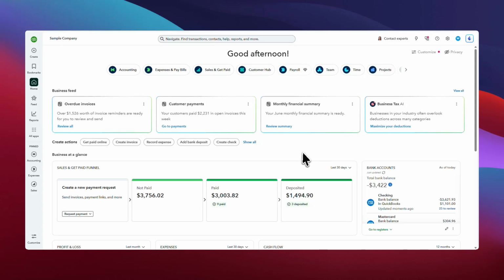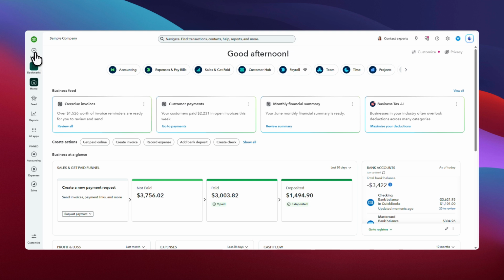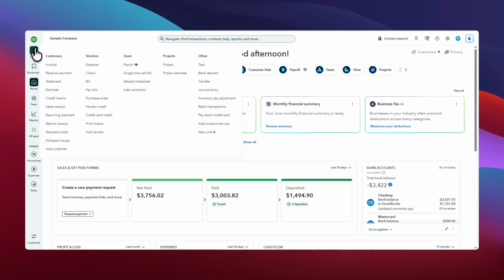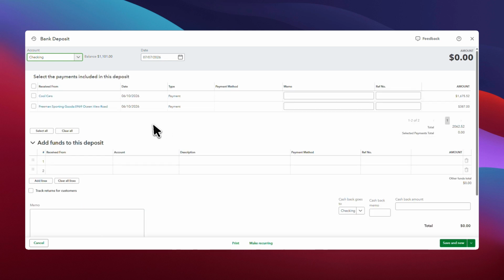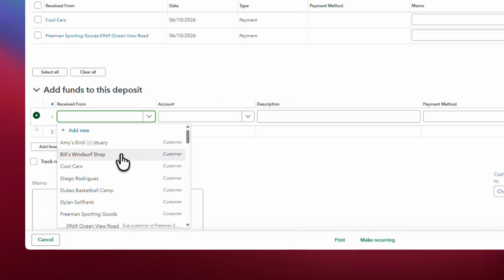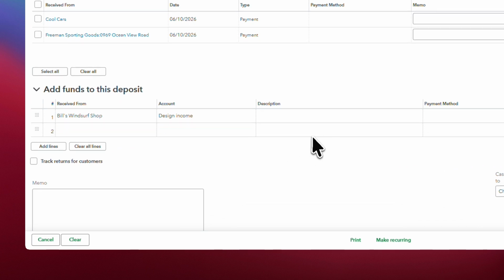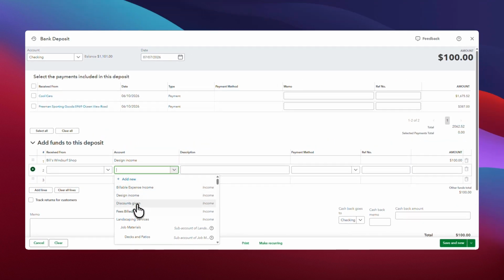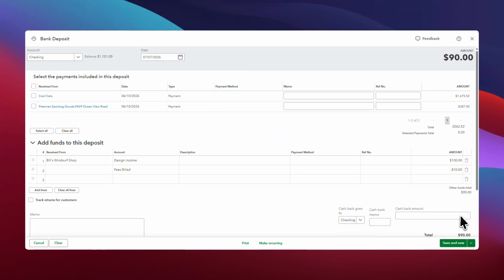How to Record a Deposit with Credit Card Fees in QuickBooks Online (2026 Updated Guide)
Here’s how to record a deposit with credit card fees in QuickBooks Online step by step.

In this 2026 updated guide, you’ll learn how to record bank deposits that include credit card processing fees in QuickBooks Online. This tutorial covers entering the gross payment amount, recording processing fees as an expense, matching the net deposit to your bank account, and keeping your financial records accurate.

• Record deposits with credit card fees
• Track credit card processing fees
• Match bank deposits
• Record gross and net payments
• Manage merchant service fees
• Keep accurate bookkeeping records

• Bank deposits
• Expense accounts
• Merchant fee accounts
• Payment methods
• Chart of Accounts
• Company preferences

• Bank Deposits
• Expense Tracking
• Chart of Accounts
• Banking
• Bank Feed Matching
• QuickBooks Online

⚠️ Important Note

Credit card processing fees should generally be recorded separately from sales income so your revenue reflects the full customer payment while the processing fee is tracked as a business expense. Always reconcile the net deposit with your bank statement.